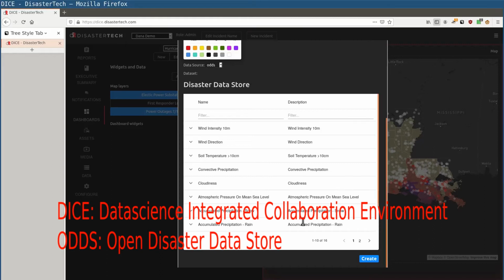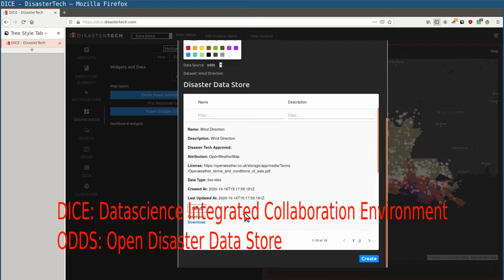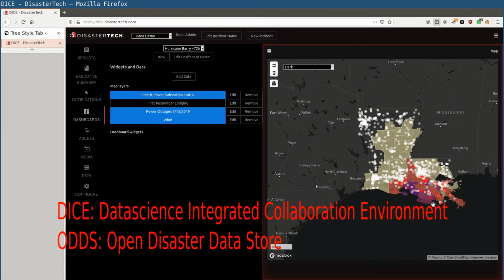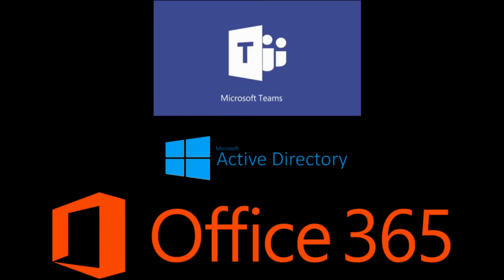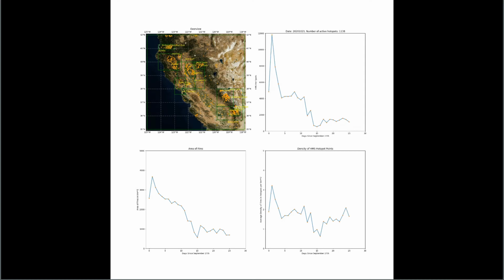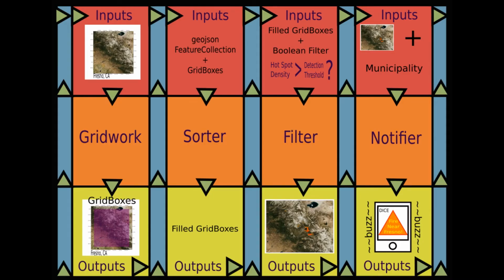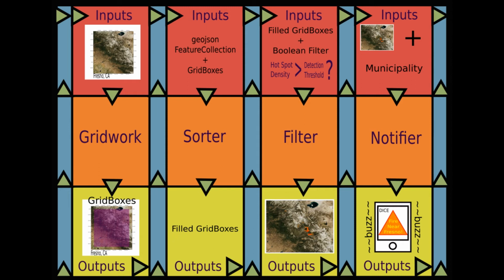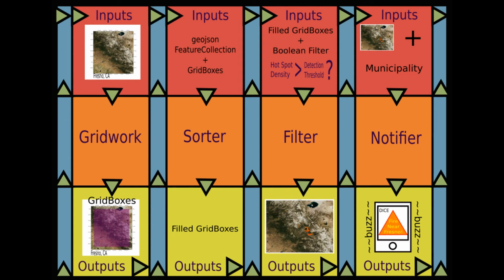AGU 2020: Interactive Data Exploration, Analysis, and Science (IDEAS) Toolbox for Wildfire Response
At Disaster Tech, we have been developing a Web-based, Virtual EOC called DICE.

Through our ODDS Catalog, users of DICE are kept up-to-date with the latest information about an incident or event.

DICE is integrated with the tools you use, so you can share information and communicate with other users both within your organization as well as across organizations.

The next step for Disaster Tech's ecosystem is developing the IDEAS Toolbox. IDEAS are composable building blocks, designed to help a user interact with, explore, analyze, and modify data.

IDEAS are Unix-like in that they can be described by two features:

-Feature 0: IDEAS have well-defined inputs and outputs so that they may be chained together to perform more complex tasks.
-Feature 1: Each tool is simple. It does one thing and does it well.

We are building a toolbox for emergency managers to analyze data. IDEAS are intuitive, graphical, and language-like. IDEAS can be composed into scripts, which can be modified to match a changing situation.